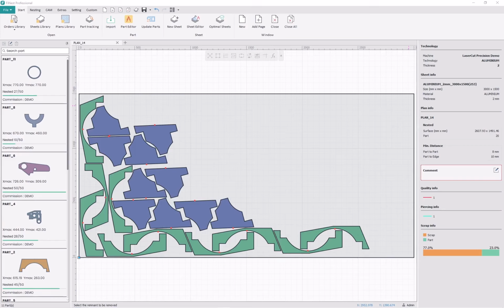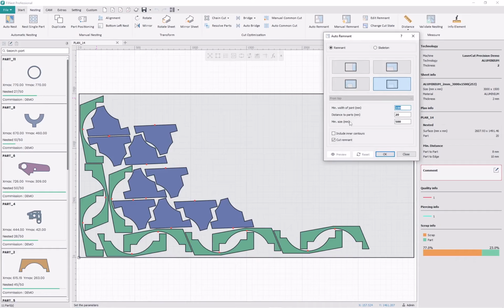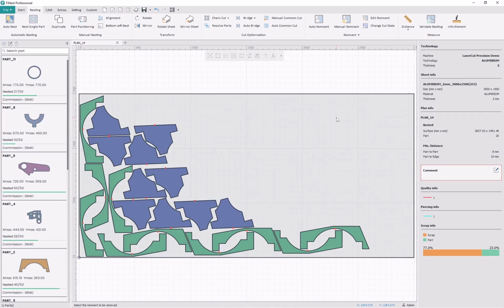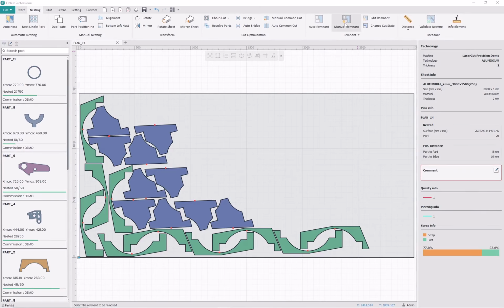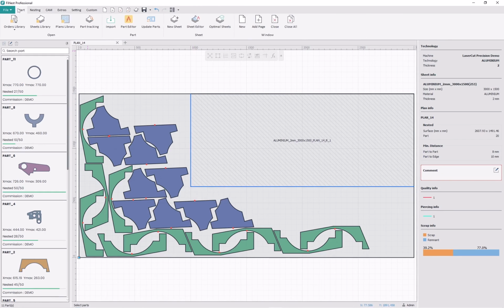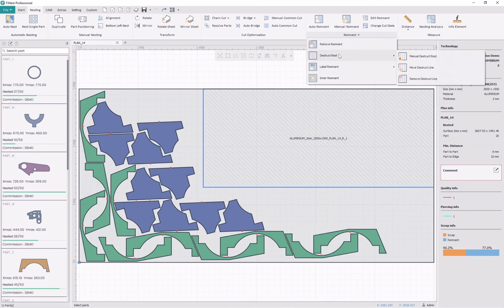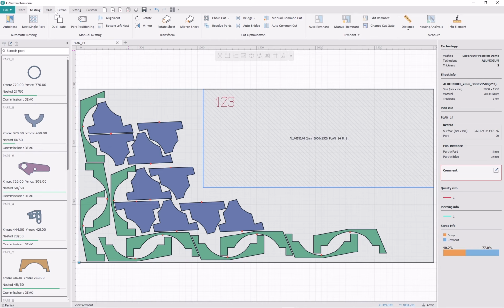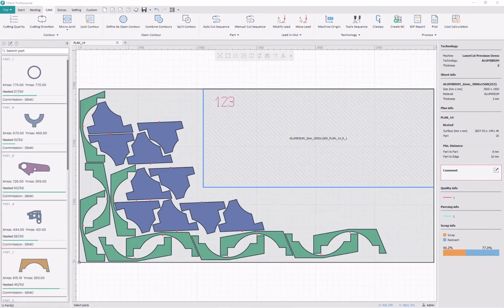FiNest 2026 Tutorial 4.1 | Remnant Management & Material Saving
Learn how to manage leftover sheet material with Remnant Management in Finest. This tutorial shows how to save usable offcuts as remnants, reuse them in future jobs, and reduce waste in your cutting process.

We cover Auto Remnant for automatically detecting the largest usable leftover area, Manual Remnant for defining irregular shapes, and Remove Remnant if you need to make changes. You will also see how to save remnants to the sheet library, mark unusable material as scrap with Destruct Rest, and use Label Remnant to identify physical remnants in the workshop.

This workflow helps improve material utilization, lower costs, and make your nesting process more efficient. Perfect for anyone using Finest for sheet metal cutting, profile cutting, or production planning.